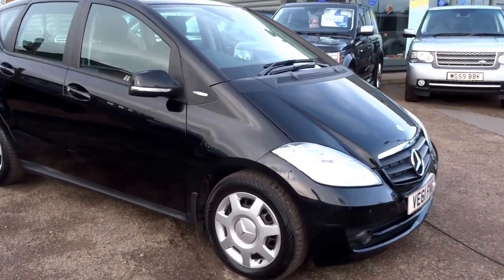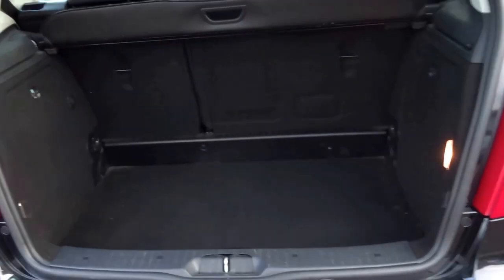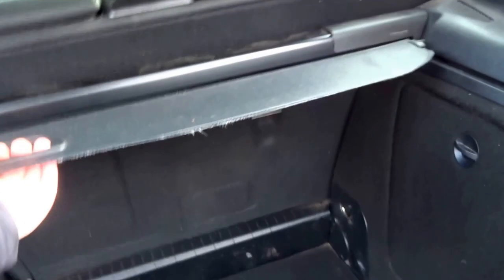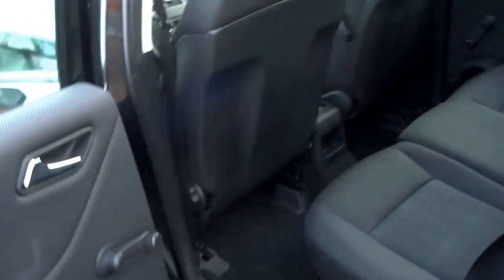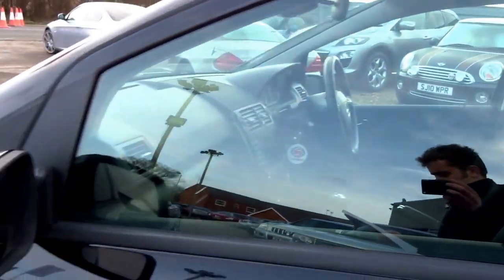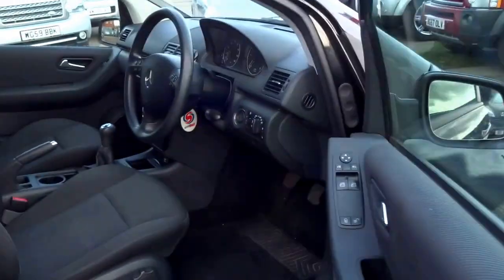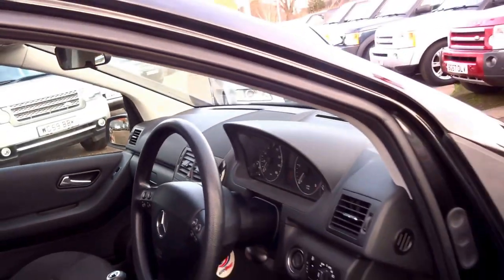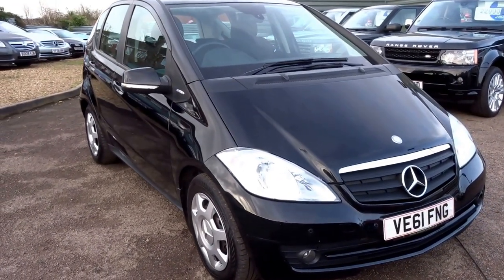Mercedes-Benz A160 Country Car Barford Warwickshire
COUNTRY CAR  has been supplying quality used cars since 1985,since we opened our doors we have supplied over 20,000 used cars to the public nationwide.we are licenced Finance Specialists we offer lease purchase, private contract hire,hire purchase, we tailor all finace deals to suit the customer needs